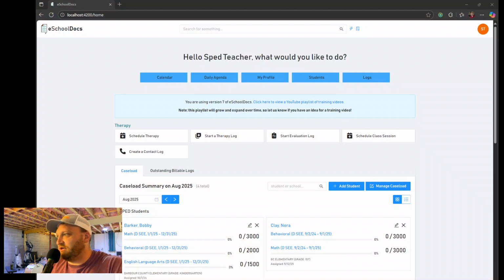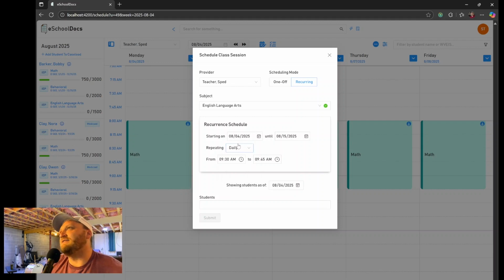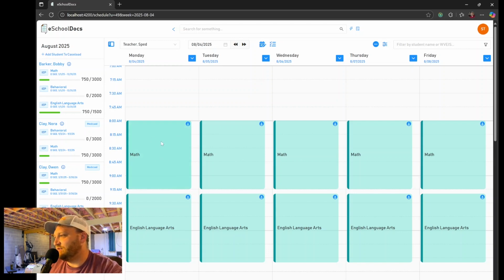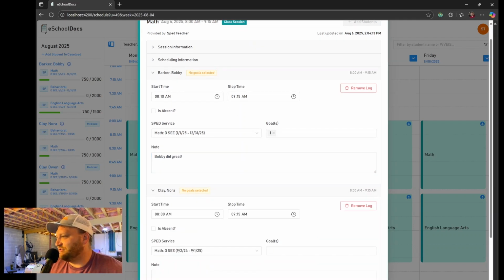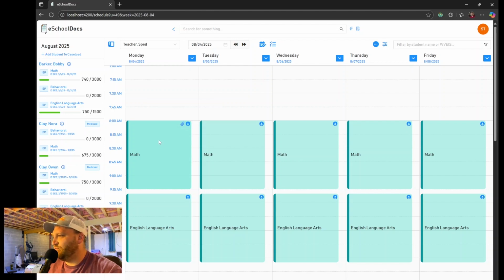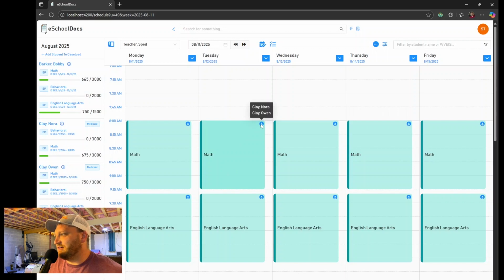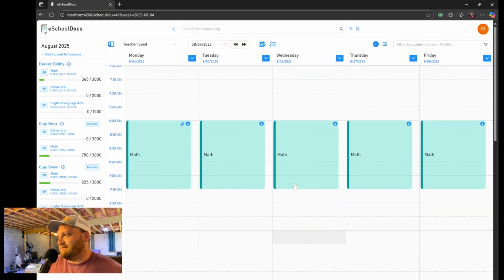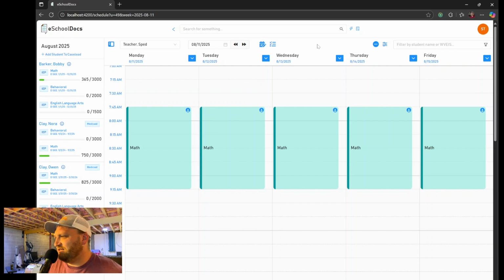How to create and manage Class Session in eSchoolDocs